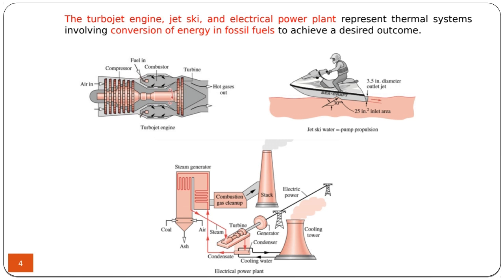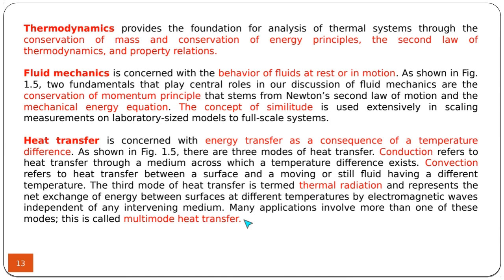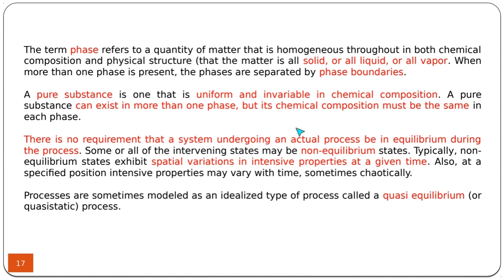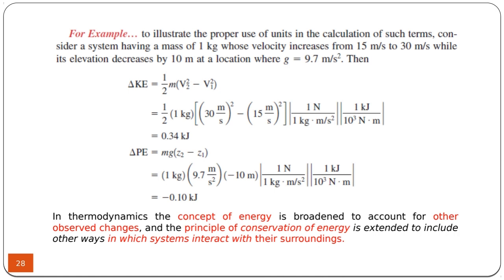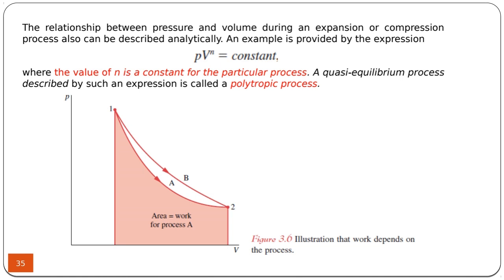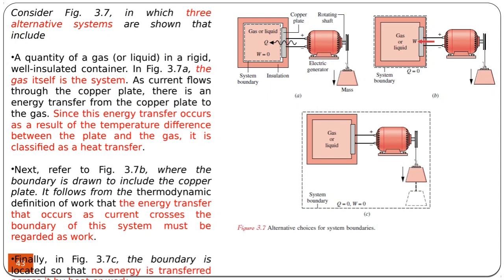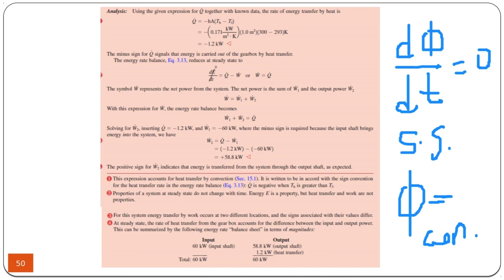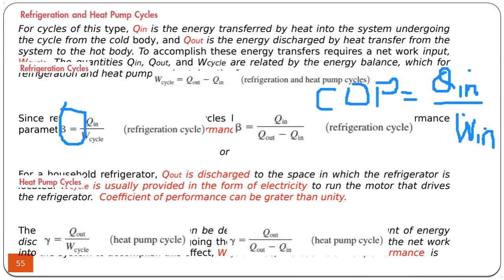MCHT332 // Intro to Thermal Sys. Eng Lecture 1 // Okan university Spring2023